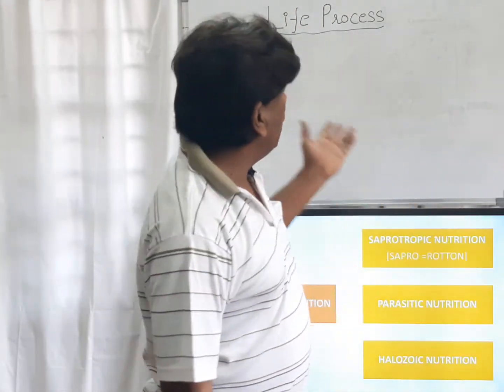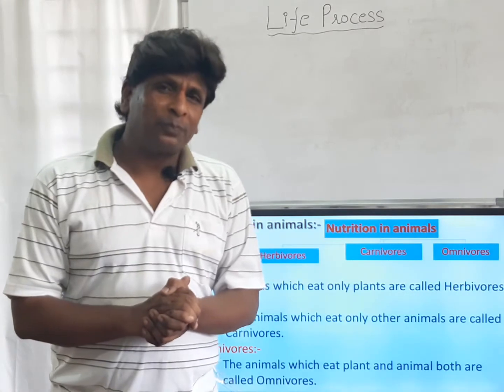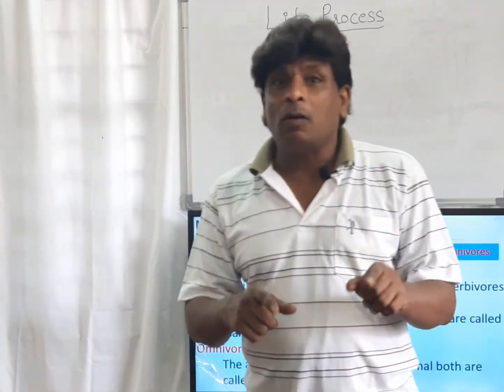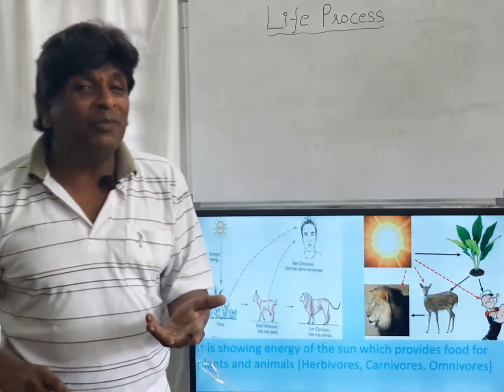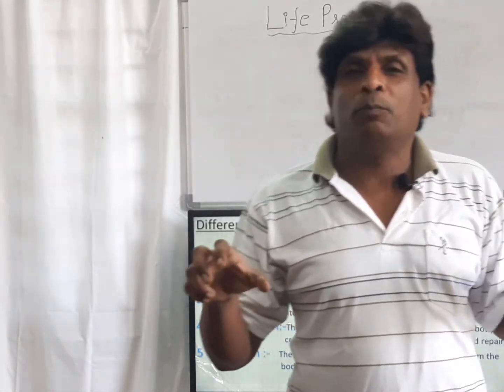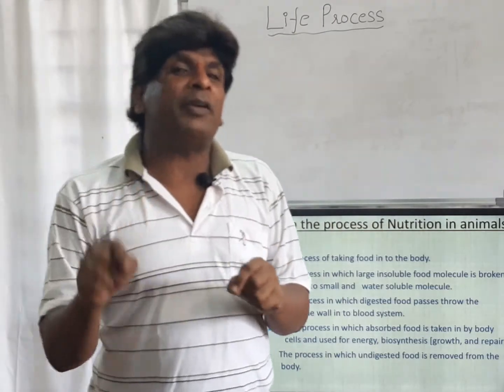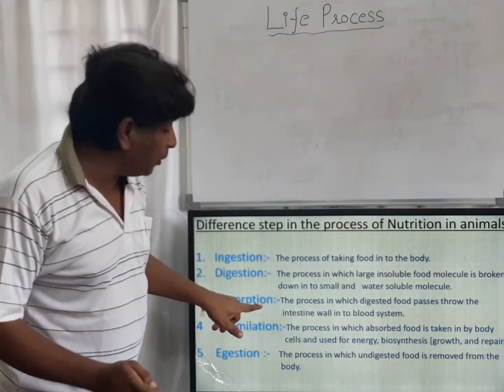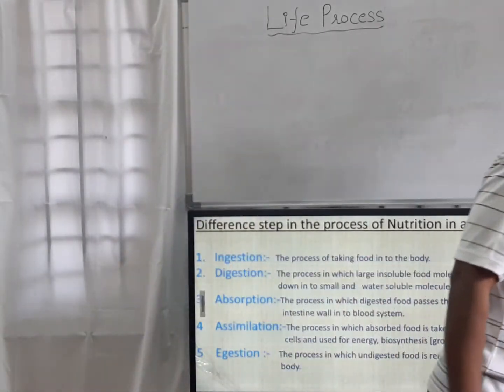Science Biology CBSE 10 NCERT Life Process Introduction to Nutrition in animals